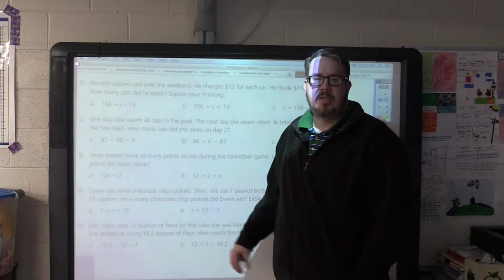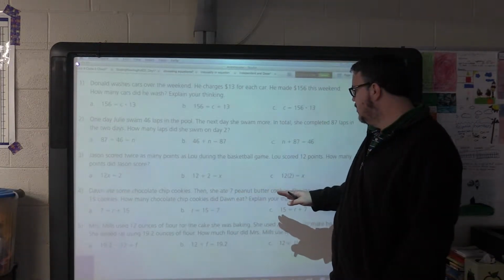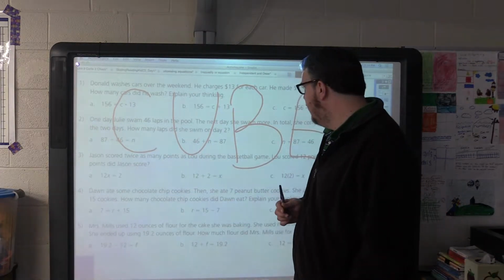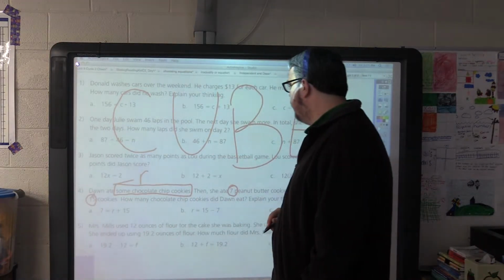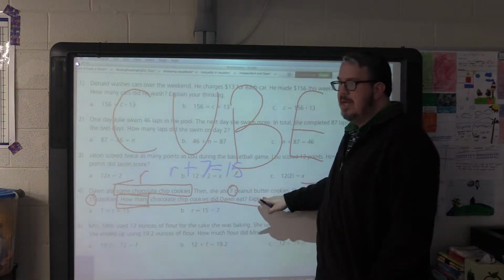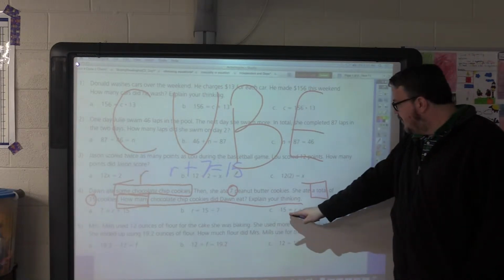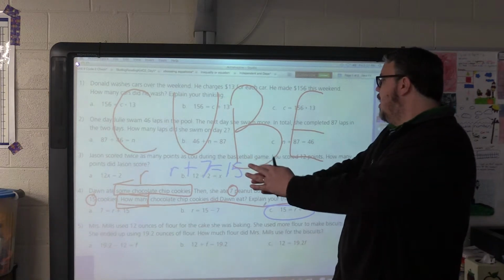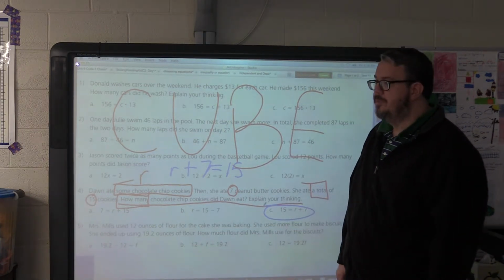Matching Equations to Story Problems Clip 3